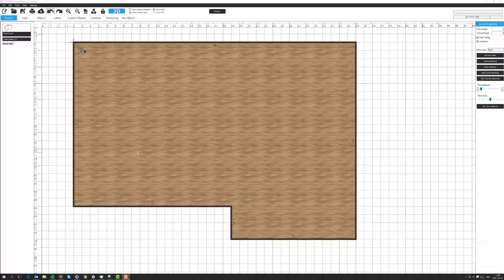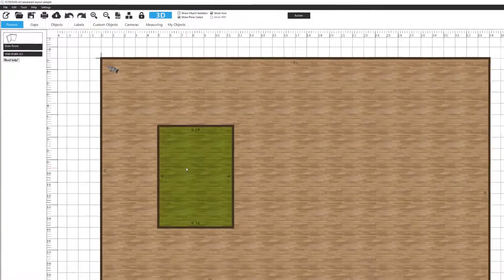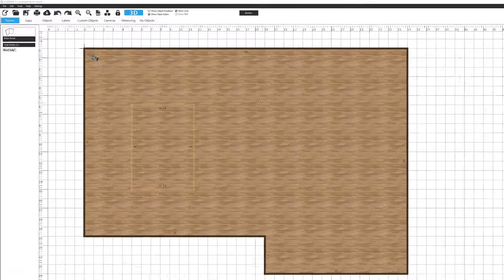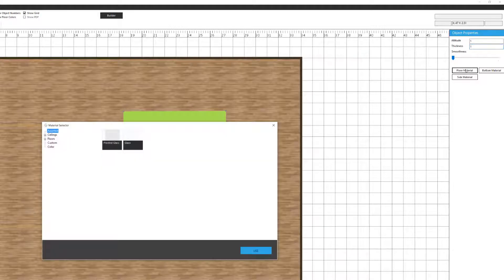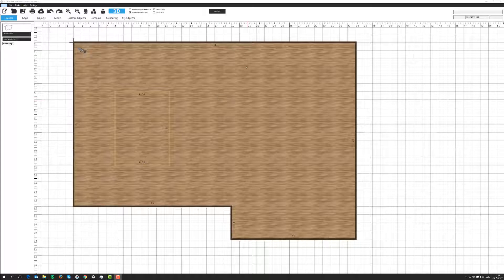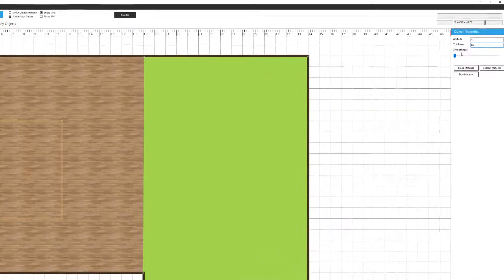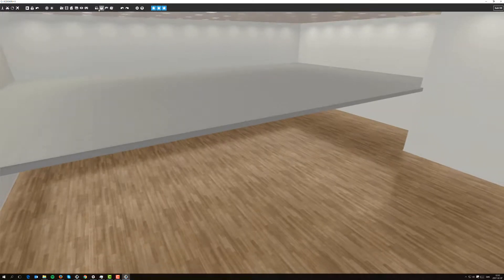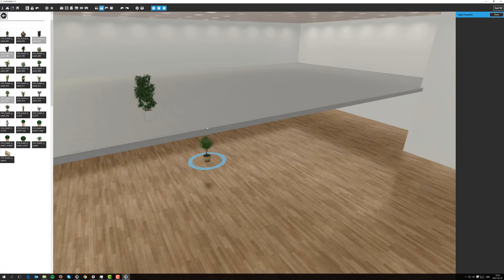Ecdesign- create holes in floor and mezzanine sections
This lesson covers how to create advanced flooring in Ecdesign. We cover raised flooring (staged floor sections) holes in flooring and mezzanines, balcony sections.